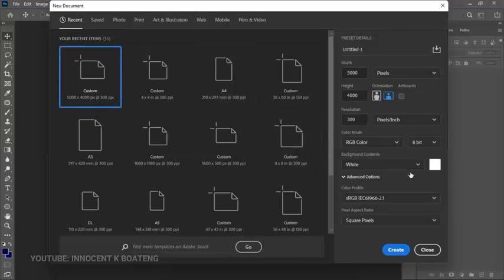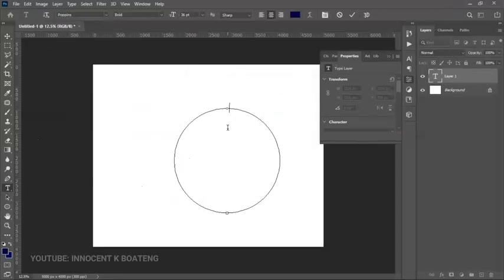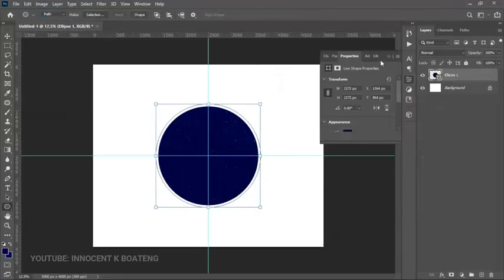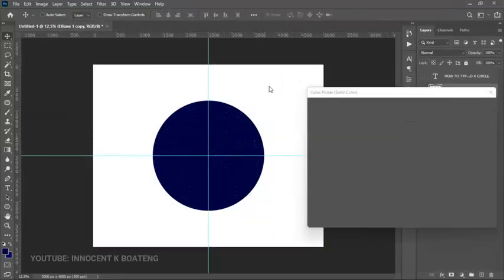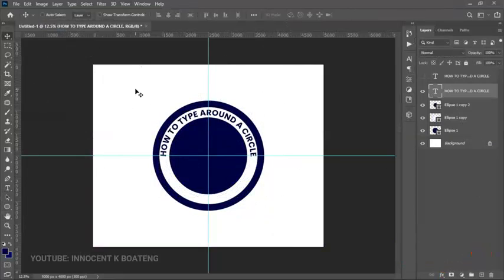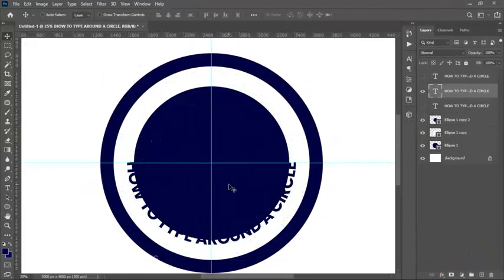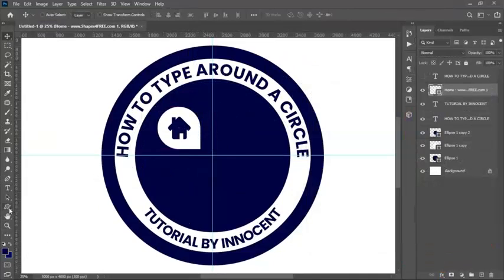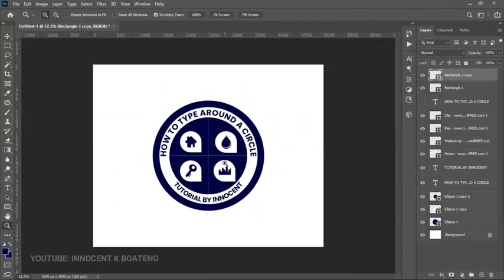How to type around a circle in photoshop